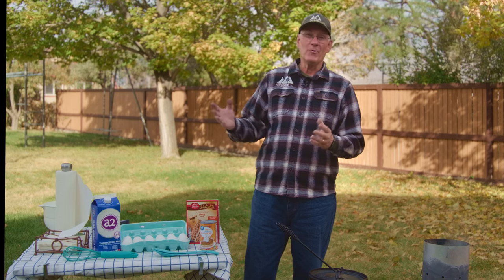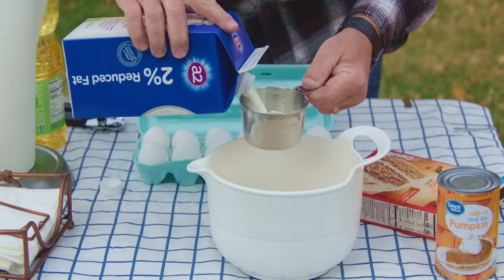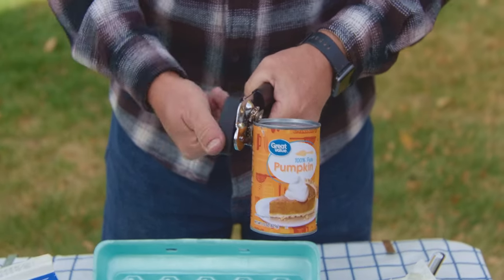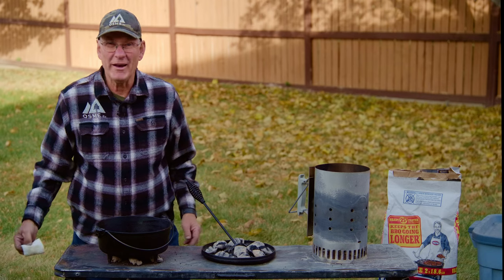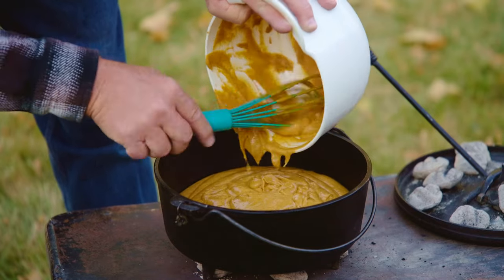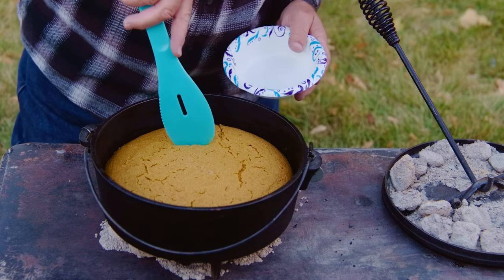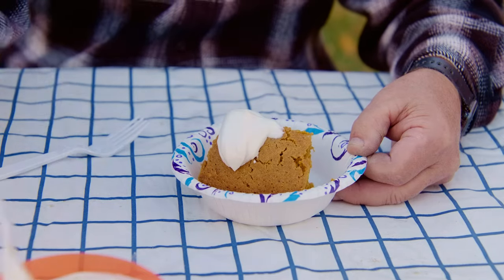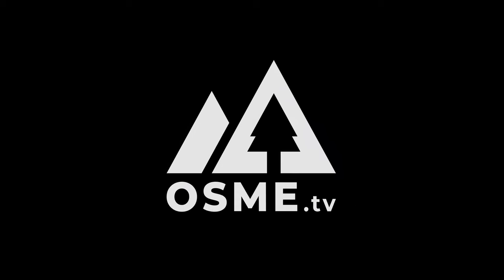Pumpkin Spice Cake | Dutch Oven Recipes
It's the season, and today we're making pumpkin spice cake in the Dutch Oven! It's an easy Dutch Oven recipe that I think you'll love. You'll need:

Ingredients
 - 1 box spice cake mix
 - 1 cup milk
 - 4 eggs
 - 1 can pumpkin

Instructions
 - Combine cake mix, eggs and milk into bowl. Mix well
 - Add pumpkin, stir thoroughly
 - Cook in a 350 degree Dutch oven for35-40 minutes. Check for doneness by inserting a toothpick and having it come out clean.

This is a delicious treat, enjoy with your favorite whipped topping or as a stand alone side!

Chapters
0:00 Intro
0:18 Our basic Recipe
0:30 Let's start mixing
1:42 Coat your oven, and add mix
2:45 Let's check it!
3:31 Let's eat it
3:45 Outro

If there are any specific outdoor skills you'd like to learn, mention them in the comments below and join us next week on OSME.tv!